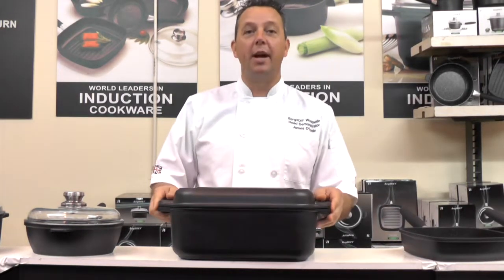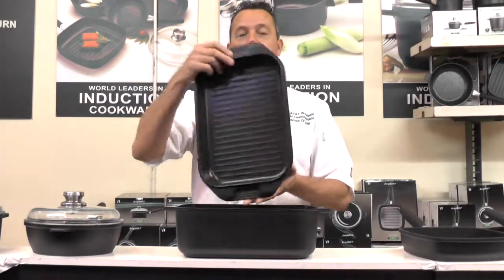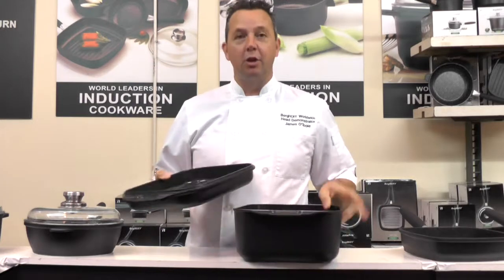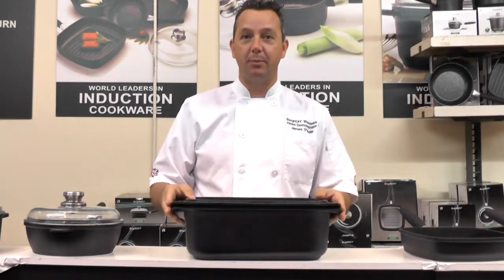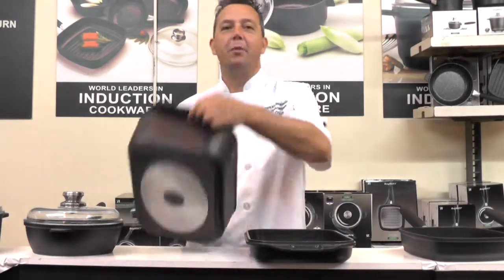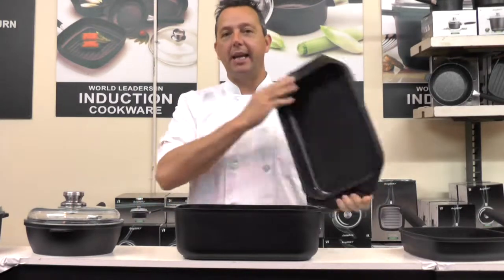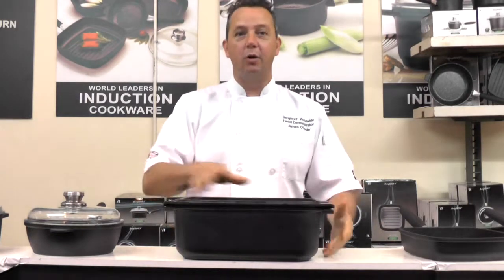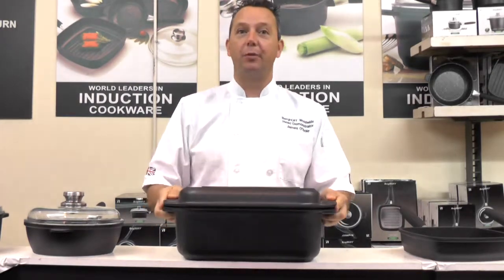Berghoff Roaster Demonstration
A live demonstration of the Berghoff Roaster